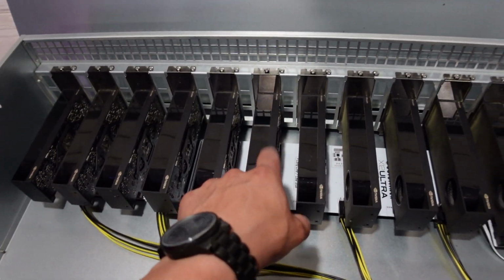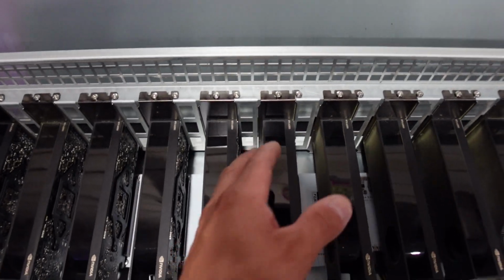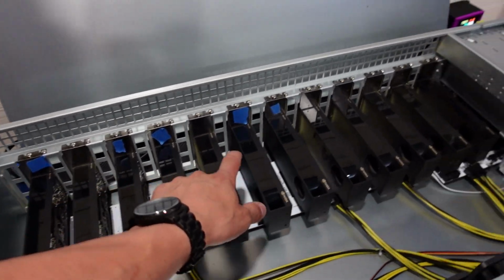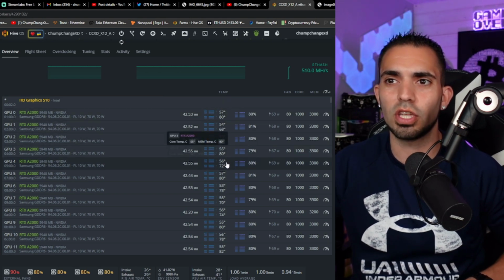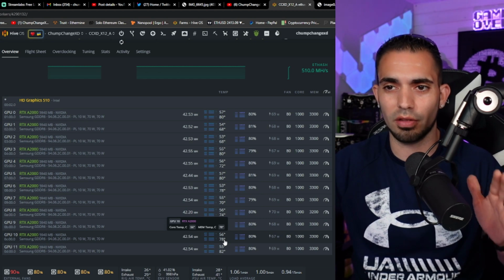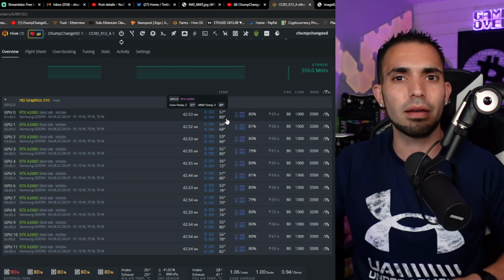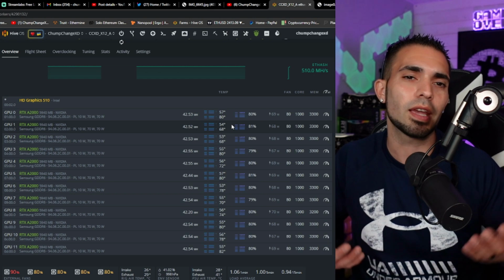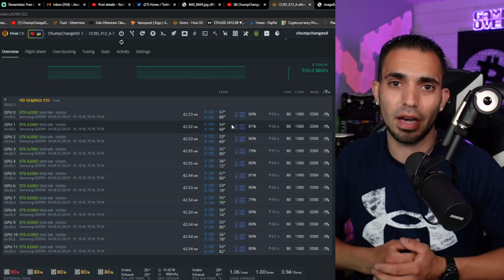Why I Copper Modded My RTX A2000 Ethereum Mining GPUs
In this video I teach you how to mod your RTX A2000 GPU with Copper shims to get a better memory temperature while mining Ethereum. As you may know, memory temperatures while mining algorithms like Ethereum get Extremely Hot. With these Copper shim replacements for your RTX A2000 (along with other Mining GPUS) are a HUGE win when it comes to controlling these temperatures. This lowered my GPU Memory temps by roughly 12 Degrees Celsius.

⏺-Batteries You Need For This Server Case (2032)

00:00 This is how I modded my RTX A2000 Ethereum Mining GPUs
00:31 Here we go threw this X12 OCTOMINER full of RTX A2000 GPUs and choose which ones to remove and install this copper memory mod.
01:27 These are the things you will need to do this RTX A2000 memory temperature copper mod.
02:20 Now this is the complete breakdown of the RTX A2000 GPU and How To install this copper memory mod.
06:06 Two RTX A2000s are done and now it is time to install the copper memory mod on the last three GPUS.
07:16 Lets check out the memory temps of the copper modded RTX A2000 inside HiveOS.